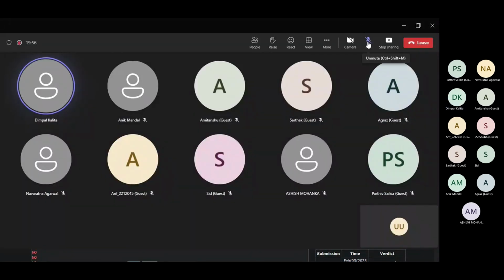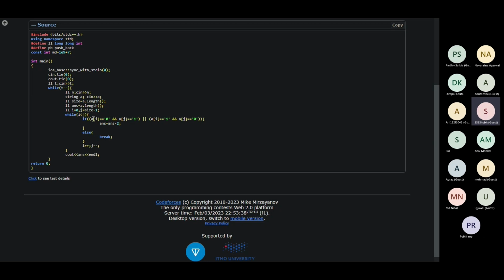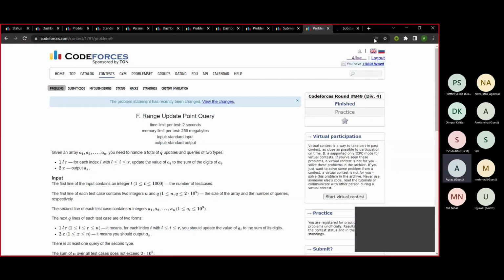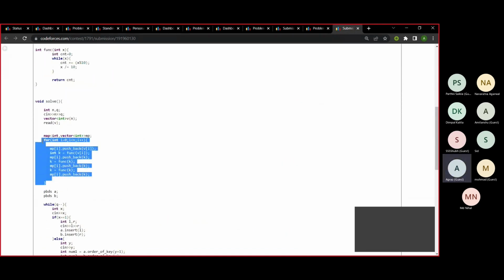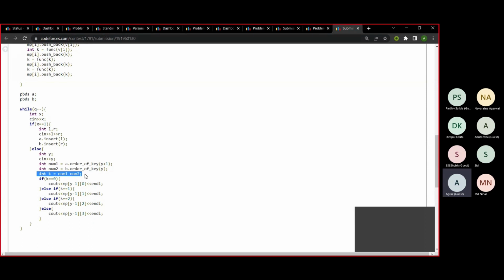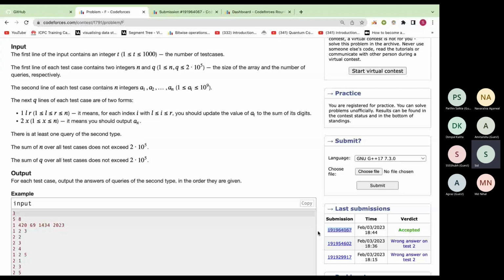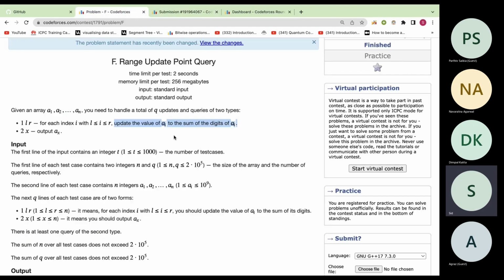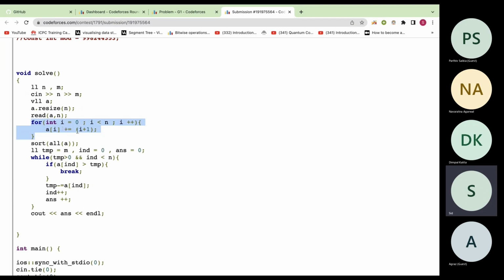Codeforces Round #849 (Div. 4) Discussion Video | A,B,C,D,E,F,G1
Problems Discussed -
A. Codeforces Checking - 00:00
B. Following Directions - 01:40
C. Prepend and Append - 03:30
D. Distinct Split - 06:00
E. Negatives and Positives - 11:12
F. Range Update Point Query(Method 1) - 19:25
F. Range Update Point Query(Method 2) - 26:30
G1. Teleporters(Easy Version) - 30:40